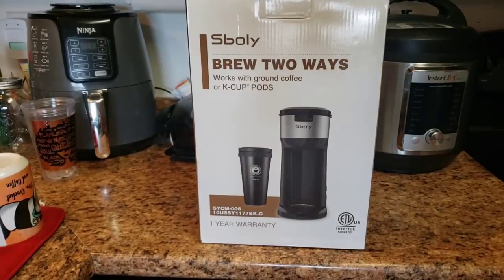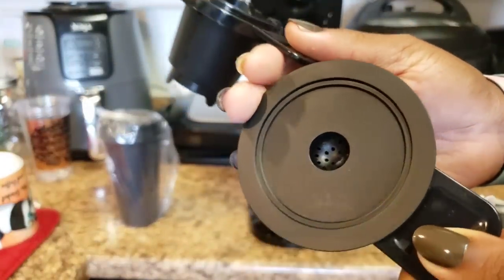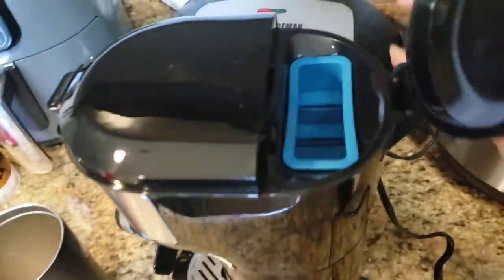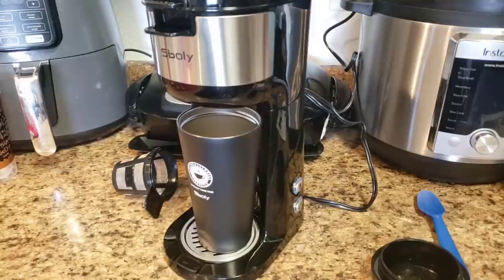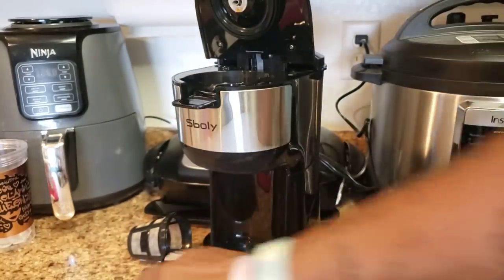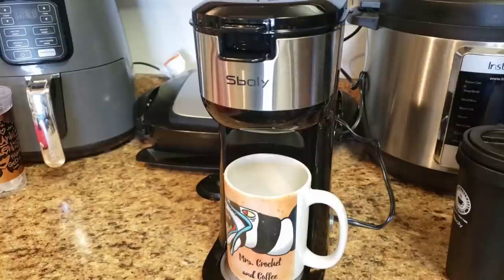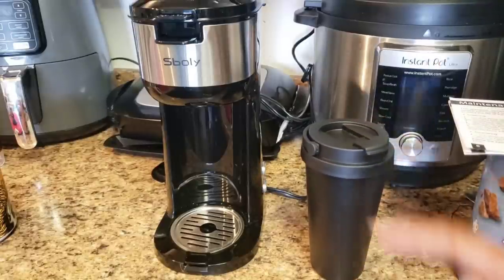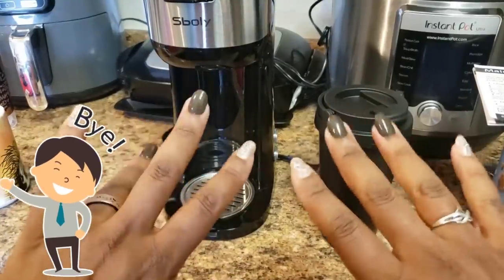Unboxing Sboly Coffee Maker *Let's Make a Cup of Coffee!*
I was contacted by the folks over at Sboly and asked to review this Coffee pot and I of course said yes because come on! They don't call me Mrs. Coffee for Nothing! Some Come take a Look at this adorable little coffee pot and see if it's up to Mrs. Coffee's standard for Coffee!

💰💸10% Code: UW8FVKWD can be combined with $6 off amazon coupon offered on Amazon, Bringing the price to $50!

👩🏾‍🎨💘Save 30% on select vinyl! Valid through 9/15

💘👩🏾‍🎨Save 30% on select infusible ink! Valid through 9/15

Save 30% on select craft tools! Valid through 9/15

Save 30% on select materials! Valid through 9/15

Save 50% on select infusible ink blanks! Valid through 9/15

💌Fan Mail can be sent here:
Alishia Tepper